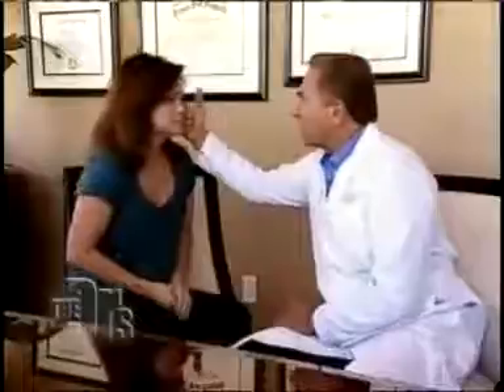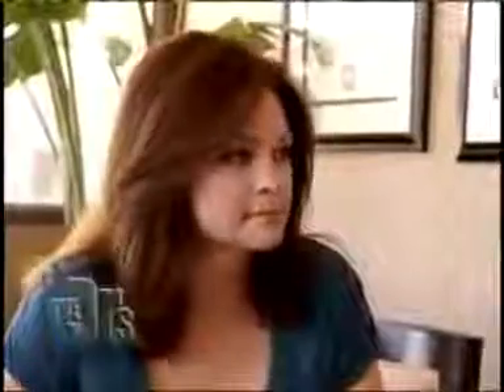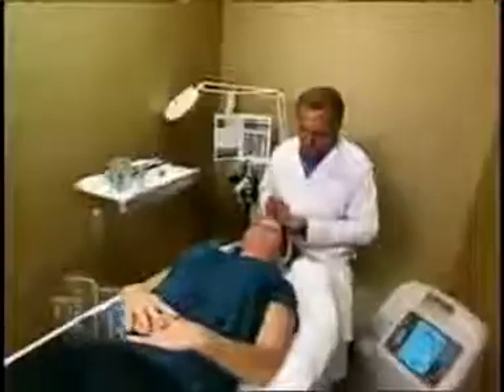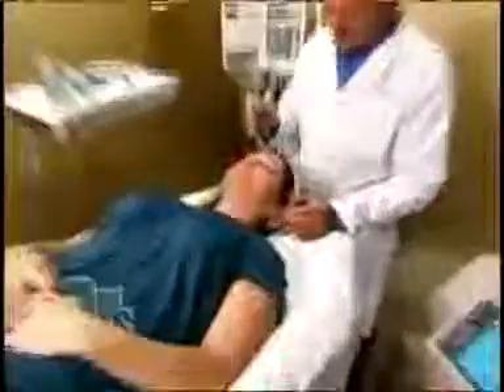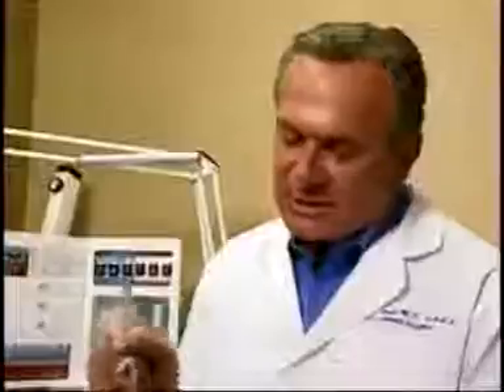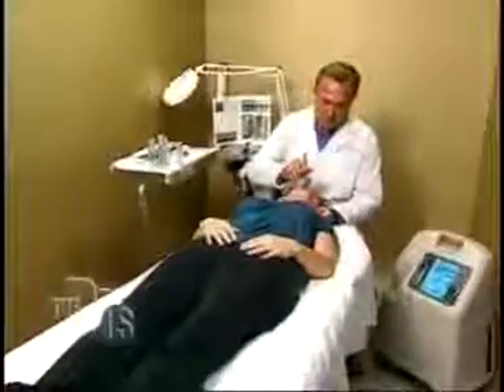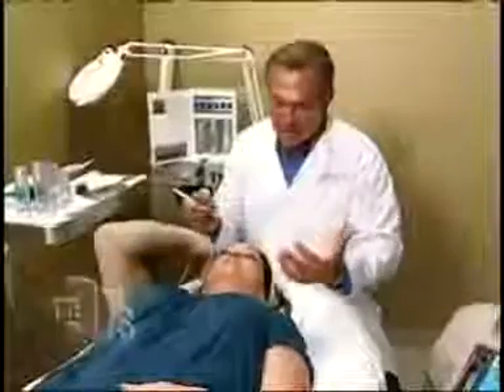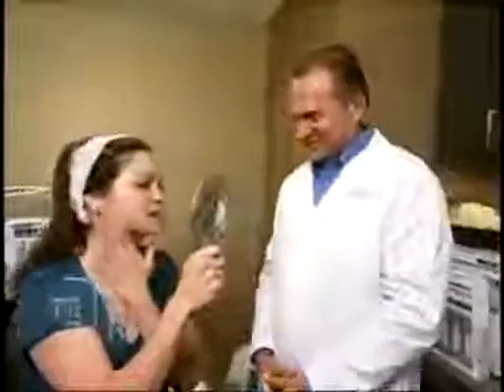The Doctors featuring Intraceuticals Oxygen Facials